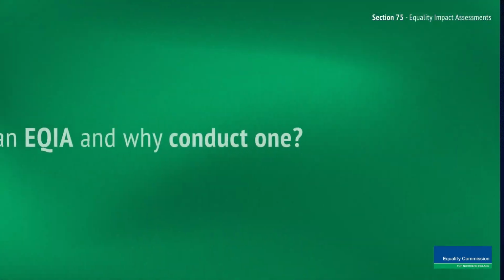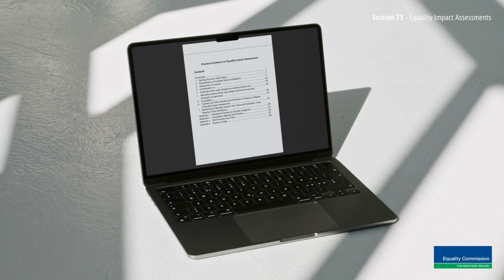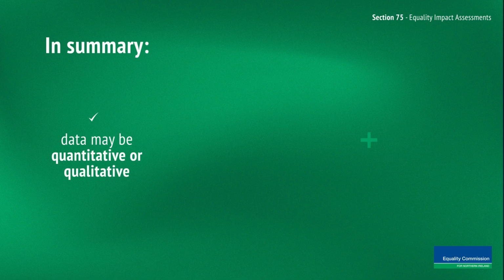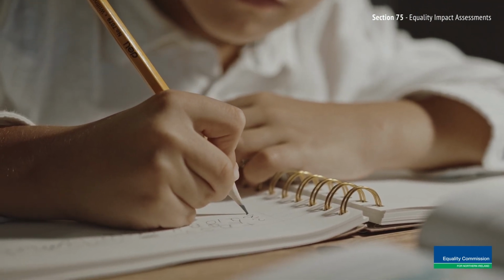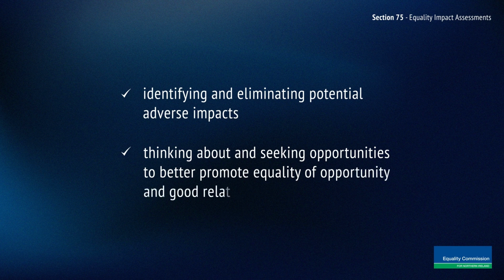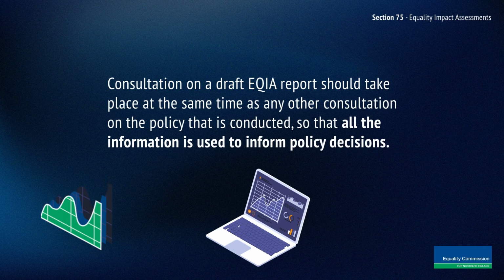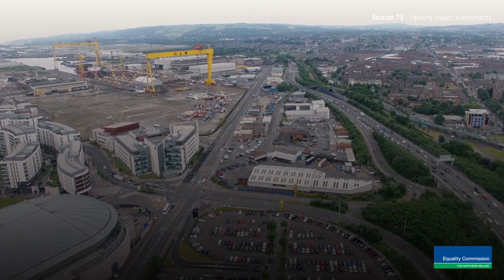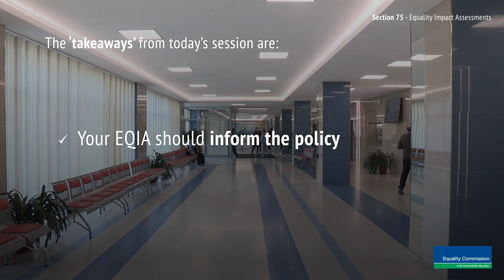Section 75 duties - Equality Impact Assessments (EQIAs)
The Equality Commission for Northern Ireland has produced a training video on the topic of Equality Impact Assessments, also known as EQIAs. This training is for those in public authorities who have responsibility for developing or reviewing public policy.

Section 75 is the law, and it’s good governance – public authorities must consider equality and good relations when revising and developing all their policies. Further details and guidance is available